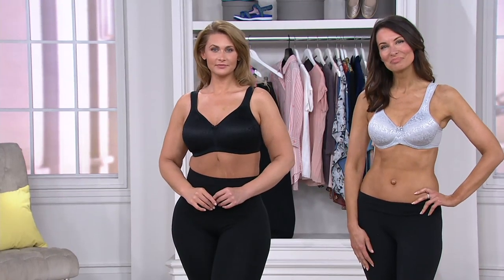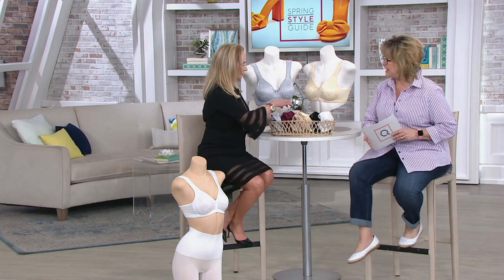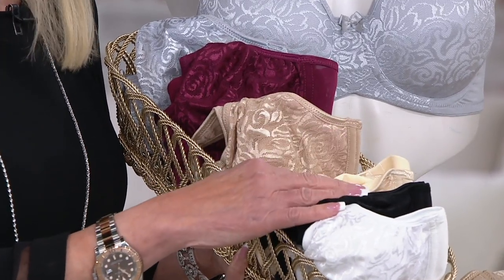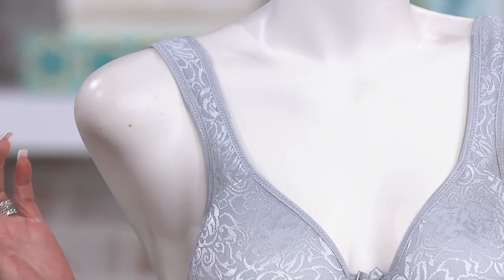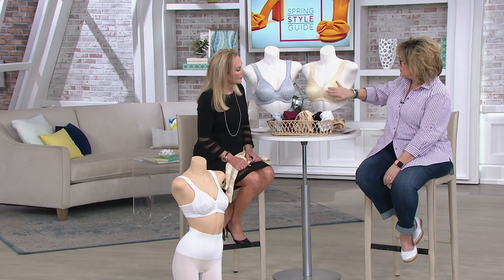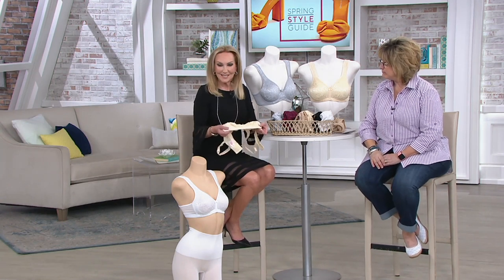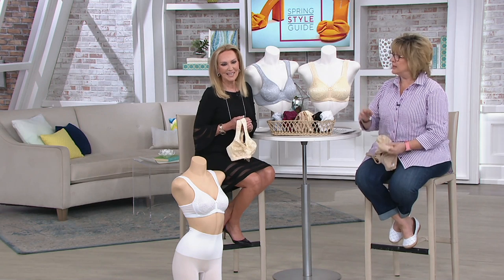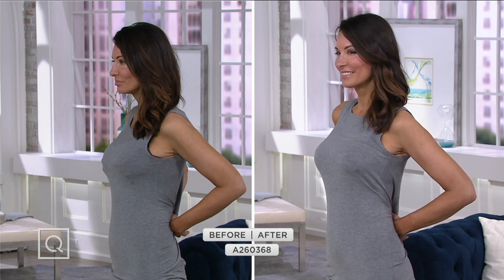Breezies Wild Rose Lace Seamless Support Bra on QVC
Breezies Wild Rose Lace Seamless Support Bra